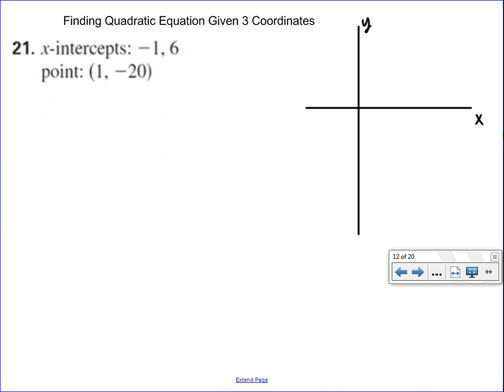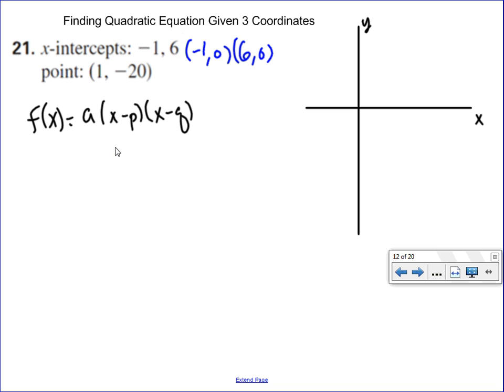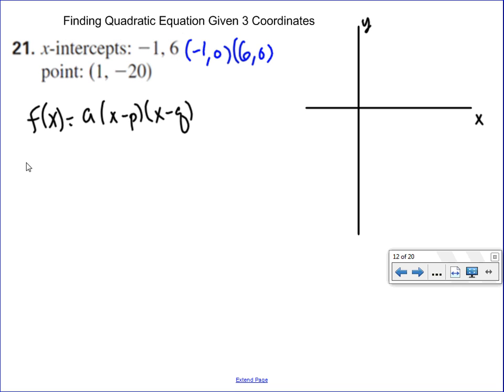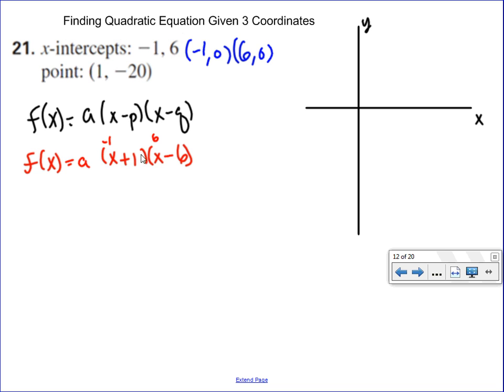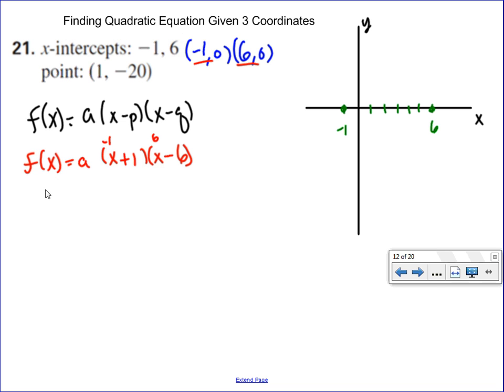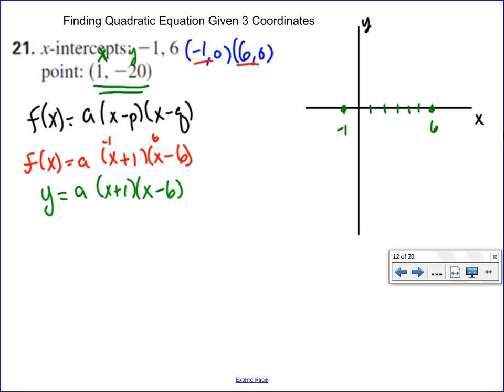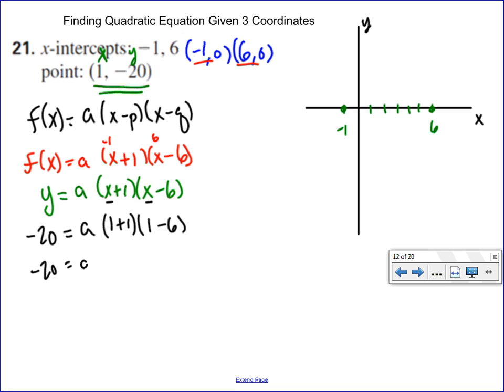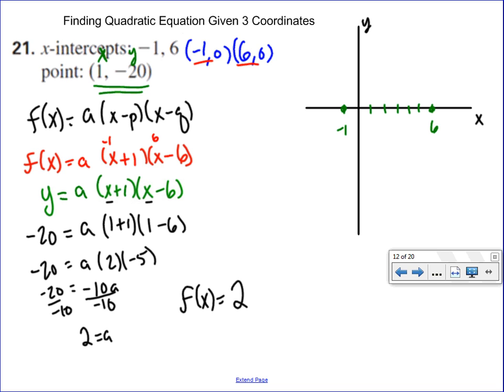2y Quad from 3 points